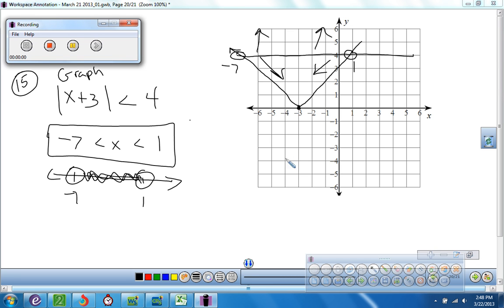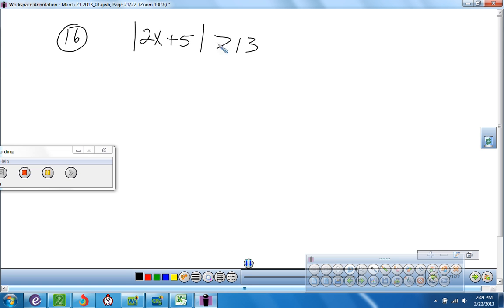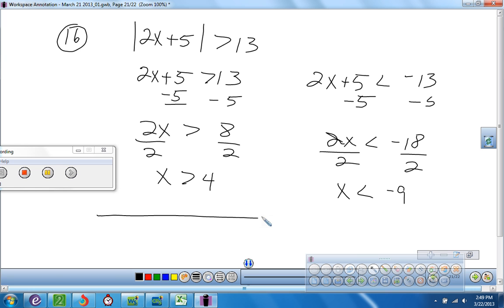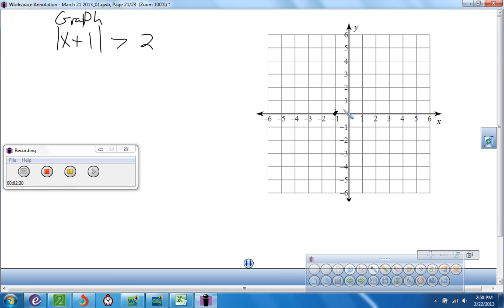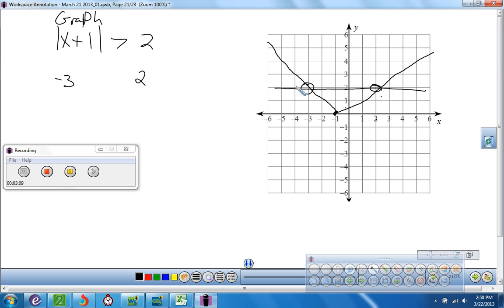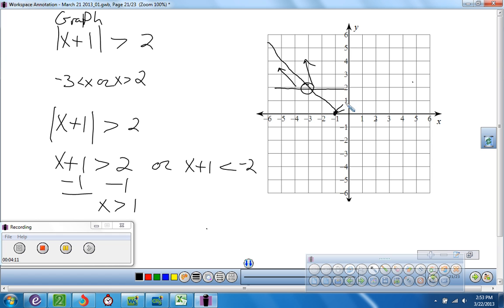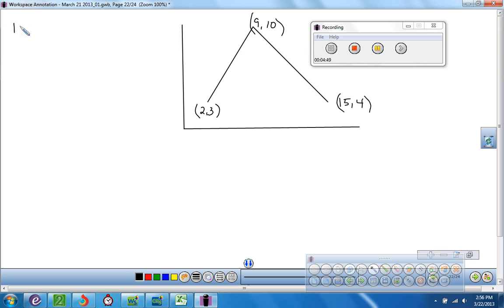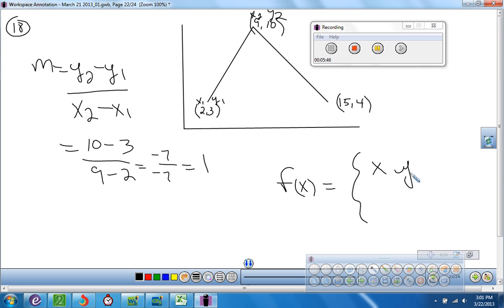unit 5 study guide 15-18